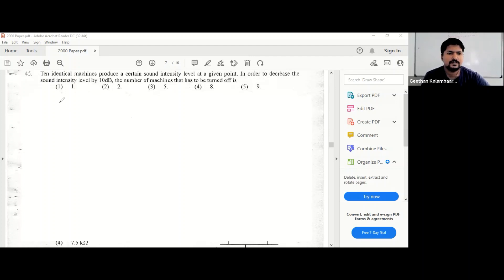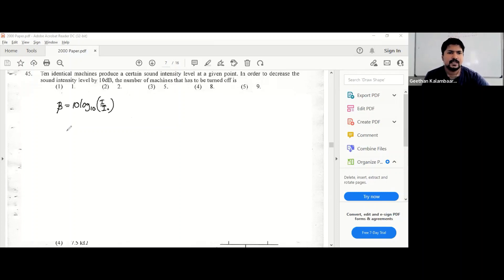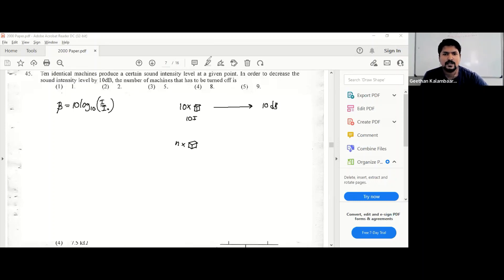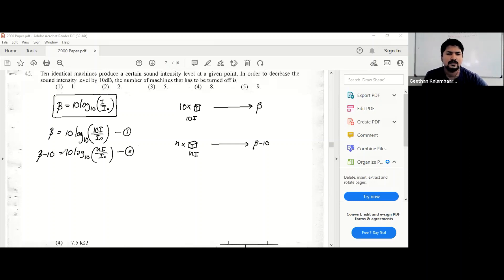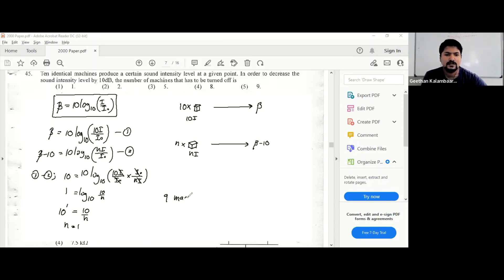2000 MCQ 45